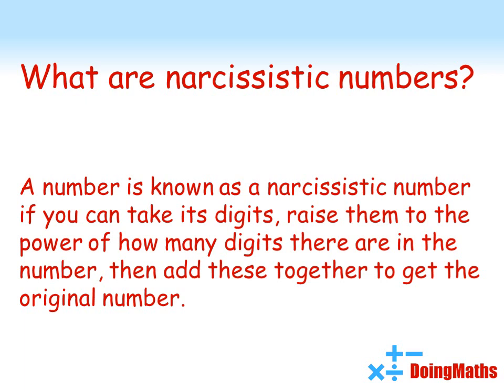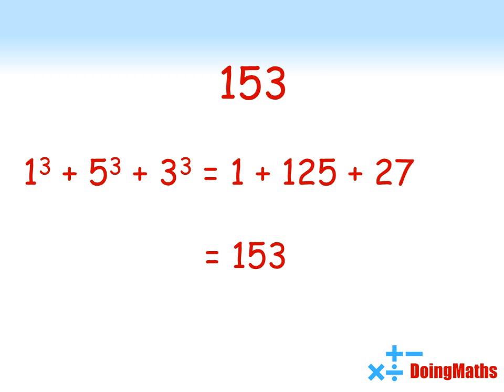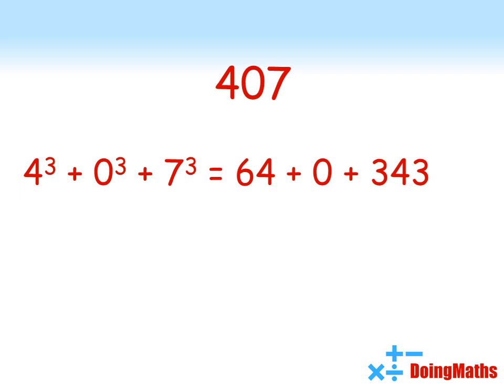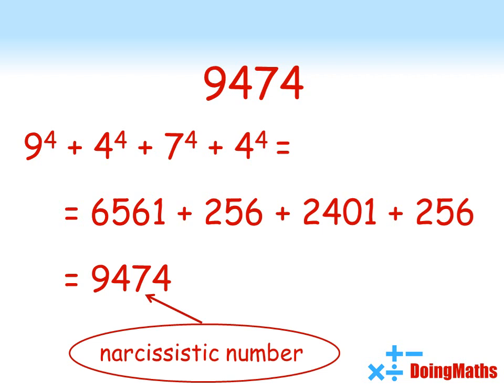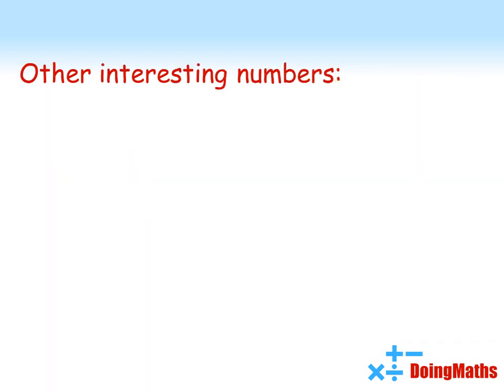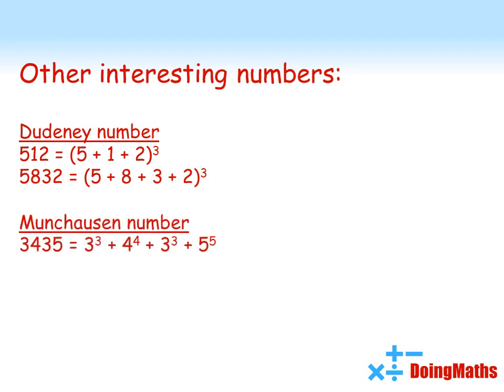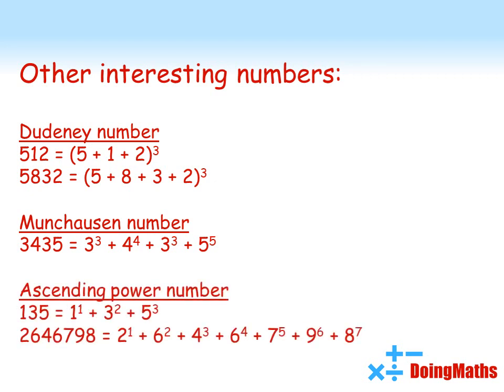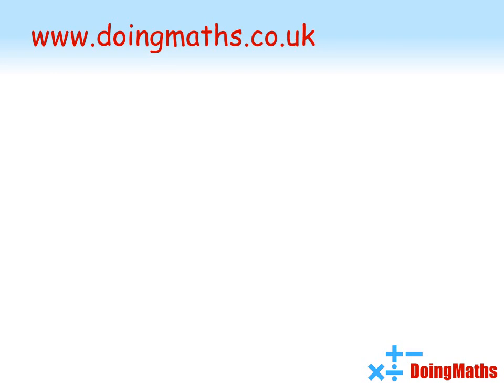What Are Narcissistic Numbers? A Quick Maths Video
A look at a type of number known as a Narcissistic number and how they are formed. Find out what makes a number narcissistic and how other types of similar numbers are also defined.